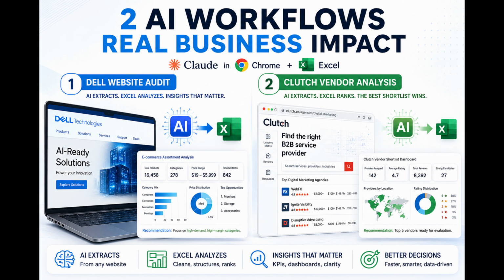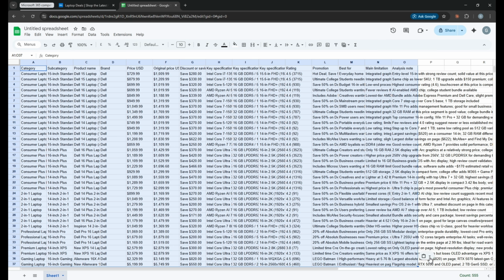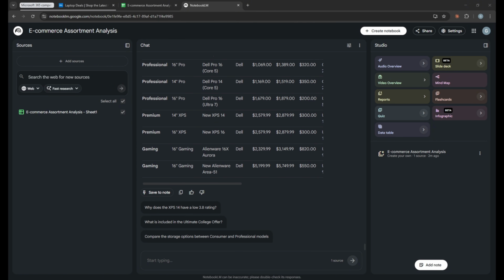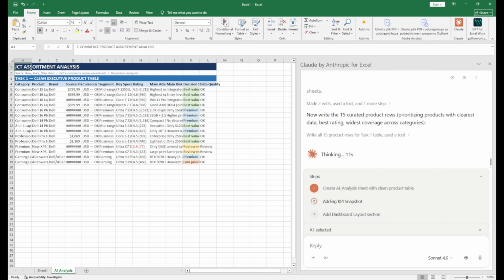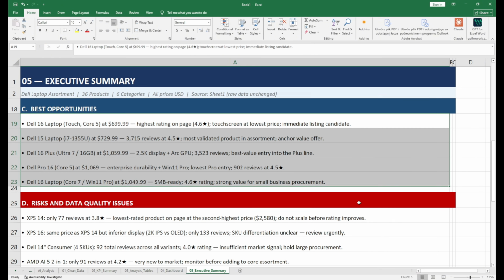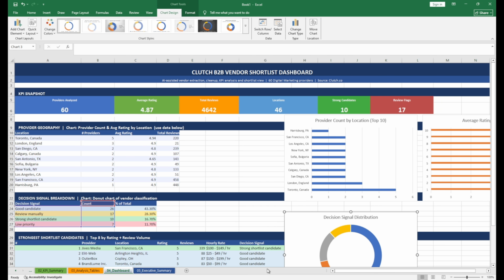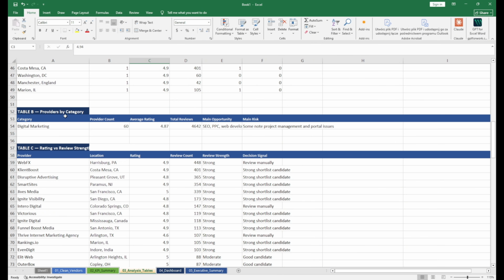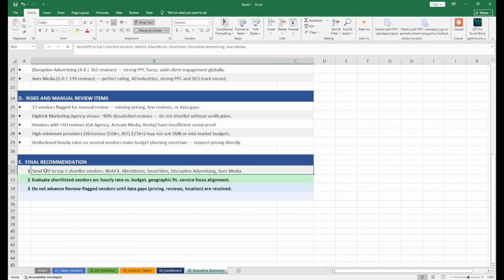I Replaced 4 Hours of Manual Research with a 60-Second AI Script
Stop wasting hours on manual webstore audits. In this video, I’m showing you how to replace 4 hours of manual research with a 60-second AI-driven workflow using the same methods I use for Dell and Clutch data analysis.

Whether you're an agency owner, a freelancer, or an eCommerce manager, this AI automation will change the way you handle market research and competitor analysis forever.

What you will learn in 60 seconds:

How to use LLMs for professional store auditing.

The exact "Master Prompt" for high-accuracy data extraction.

Scaling your workflow: From one-off tasks to automated R&D.

Tools used in this tutorial:

Claude / Gemini / ChatGPT (with our Master Prompt)

Google Sheets (for data organization)